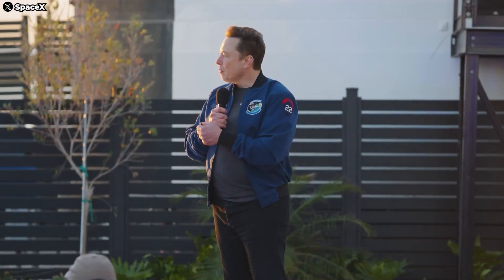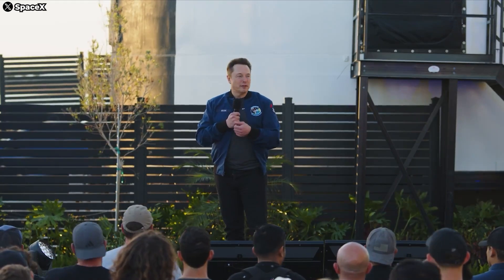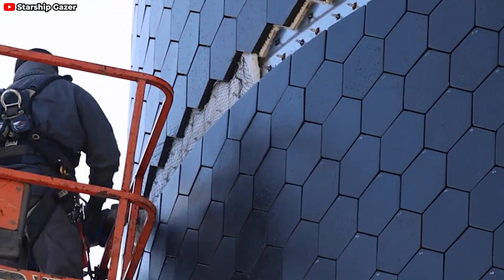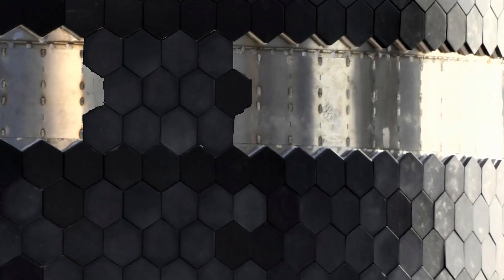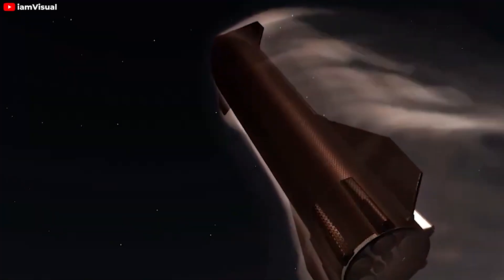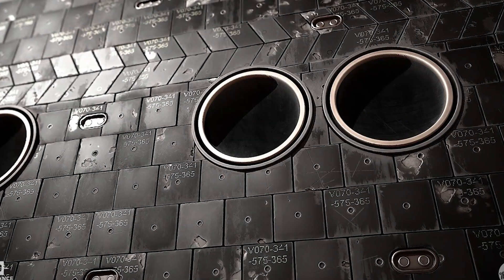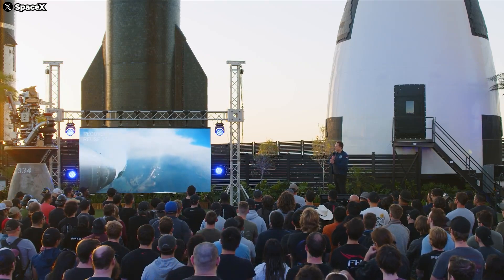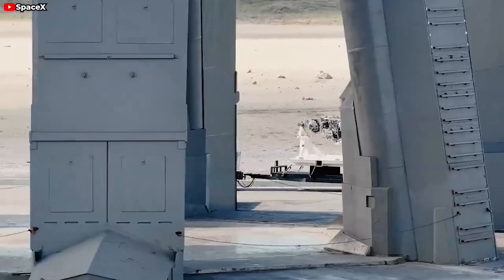SpaceX's Big Solution For Starship Heat Tiles Re-entry in Upcoming Launch!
1) SOURCES OF THUMBNAIL
2) SOURCES OF IMAGES AND VIDEOS
 LabPadre Space - YouTube
 spacex - YouTube
 Alexander Svan - YouTube
 iamVisual - YouTube
 SpaceX (@SpaceX) / X
 Starship Gazer (@StarshipGazer) / X
 Ryan Hansen Space (@RyanHansenSpace) / X
 Elon Musk (@elonmusk) / X
On May 24, 2024, SpaceX updated the investigation results from Flight 3, revealing important insights on engine issues and fuel valve systems. However, one crucial issue remained unaddressed: the heat shield.  If they've managed to fix the previous issues, then the Starship's heat tiles represent the next big technical challenge SpaceX faces. So, what challenges does it present, and how has SpaceX prepared for the upcoming flight? Let's find out in today's episode of Tech Pace.
The fourth launch of the Starship is just around the corner.  For all you SpaceX enthusiasts who've been following the intense testing of this colossal spacecraft, you've probably seen heat tiles falling off due to  the intense vibrations from the Raptor engines' incredible power. After the IFT3 launch, dozens, if not hundreds, of heat tiles were found floating in the water and washing up on beaches near the launch site. It even sparked a memorabilia industry on eBay!
This time, for the fourth flight, SpaceX and Elon Musk have made upgrades to address this issue, promising better results for the launch.  One of their latest moves is refining the heat tiles on the nosecone and flaps after a month of thorough heat shield evaluations, which I'll explain in a bit.
When it comes to heat tiles, the main factors are adhesion, heat resistance, lightness, and reusability. However, the most visible issue in Flight 3 was the adhesion of the heat tiles. Despite having a thermal fiber blanket behind the heatshield acting as a second layer of protection for the Starship, the falling tiles could weaken certain areas of the hull, affecting reusability. Moreover, with Musk's goal of a one-hour turnaround, the Starship needs minimal refurbishing after each flight.
Currently, the heat tiles are fitted very tightly together, which is problematic. Without gaps for expansion and contraction due to temperature changes, cracking can occur. The Starship's hull undergoes extreme temperature changes, from ambient temperatures down to 66K (about -207°C) in the LOX (Liquid Oxygen) tank during fueling, to several thousand K (thousands of °C) on the exterior during re-entry.
Most heat tiles are attached to the Starship using smooth pins, with each tile being attached by three small legs. Therefore, the contact area with the tile isn't extensive, and under intense vibrations, especially during the first 160 seconds of launch, they could completely come off.
So, to address the adhesion issue, SpaceX needs to consider the thermal contraction and expansion of the heat tiles under sudden temperature changes and strengthen the smooth pins. Increasing the spacing between the heat tiles beyond the range of vibrational movement could be beneficial.